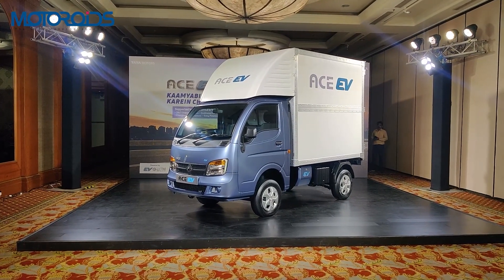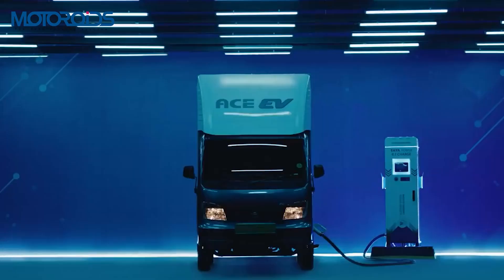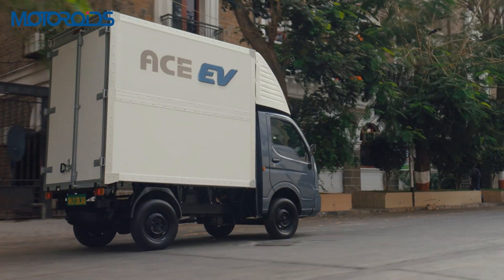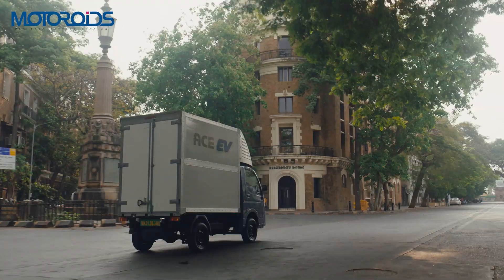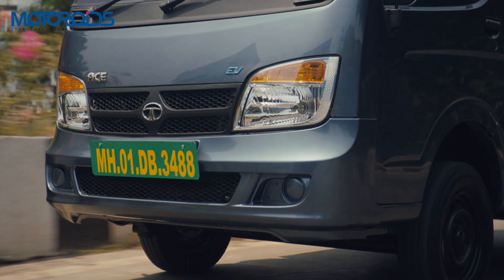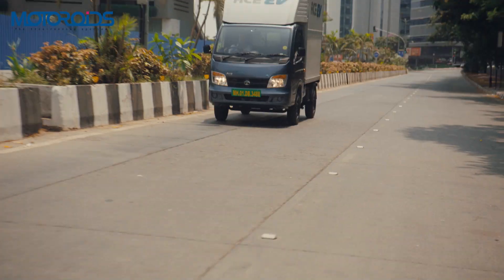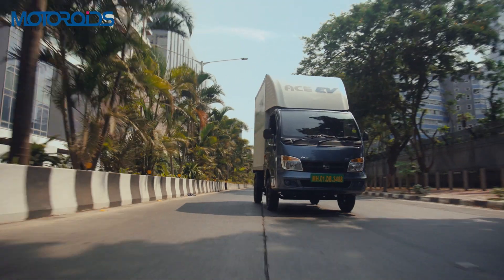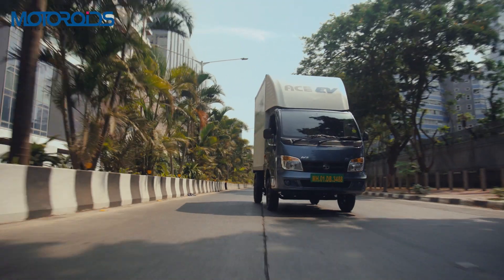Tata Ace EV | Walkaround | Chota Haathi Goes Electric! | Motoroids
Exactly 17 years after the Ace was launched in India, Tata have revealed the electric version of their "chota hathi". The Ace EV comes with Tata's EVOGEN powertrain that offers a range of 154 km on a full charge. It also comes with many unique features such as a touchscreen infotainment system and a tire pressure monitoring system. In this detailed walkaround, we tell you everything about the Ace EV including its design, specs, interiors and features.